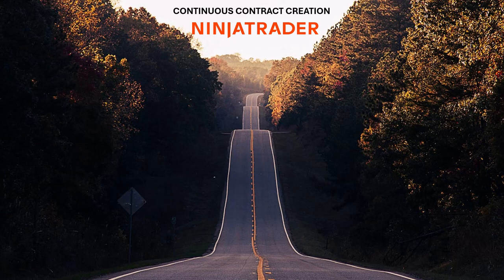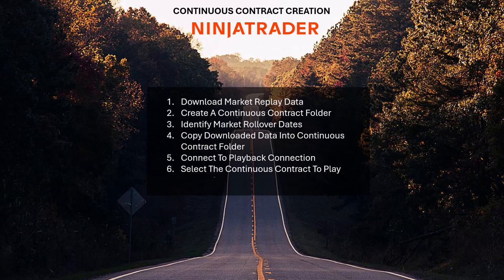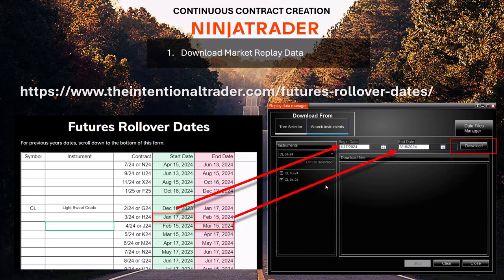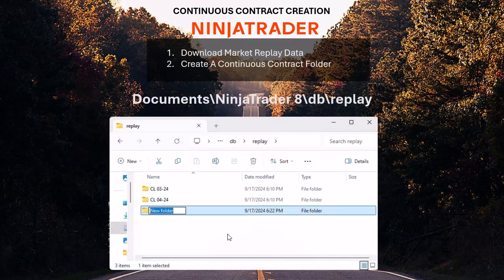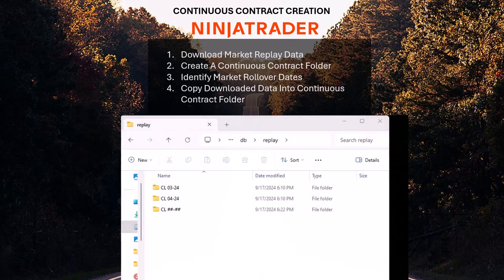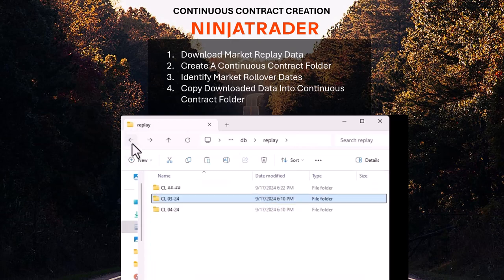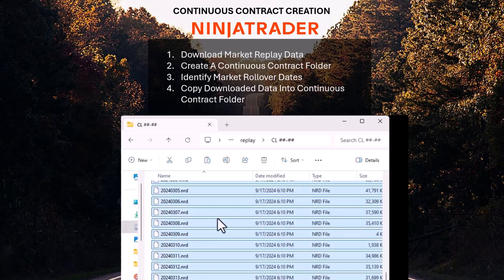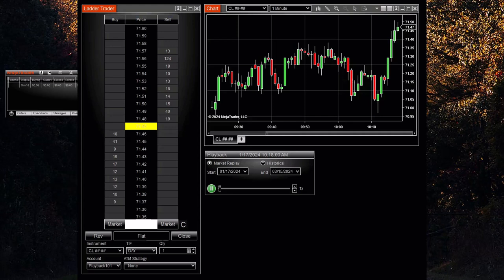Create A Continuous contract for NinjaTrader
Get our Replay Data Manager included in our Essential AddOn Suite for NinjaTrader

We don't use just one traditional style for our day trading. Instead, we have combined all of the best technical trading styles into a single very powerful yet simple system we call PullBack Trading. Our indicators give us clear and concise "Yes or No" trade entry and management signals.

Into our powerful simple system we have combined:
   *Order Flow
   *Divergence
   *Support/Resistance
   *Volume Spread Analysis
   *Momentum
   *Exhaustion